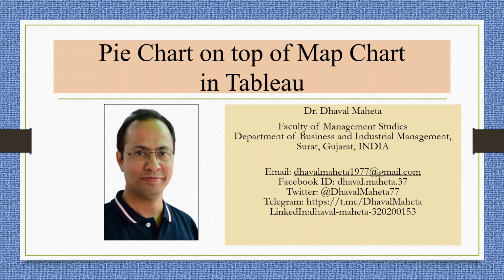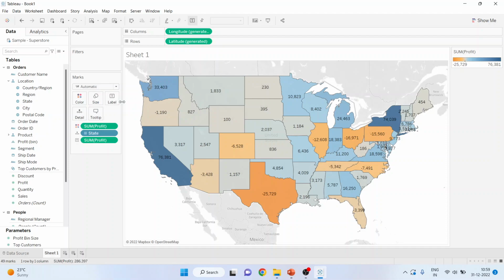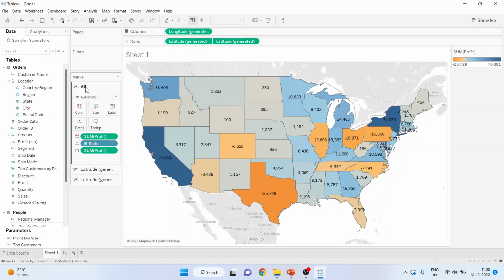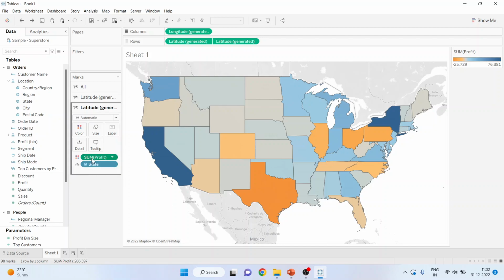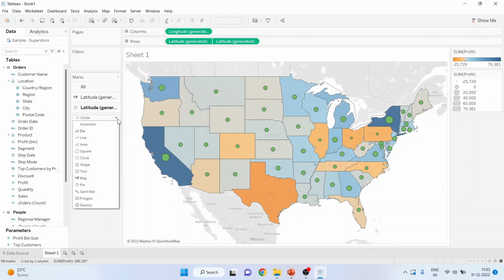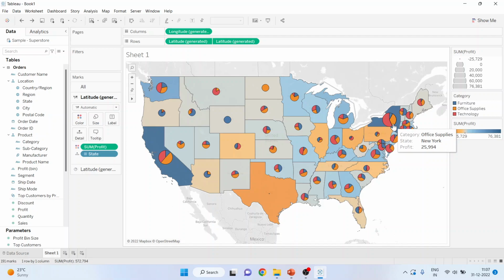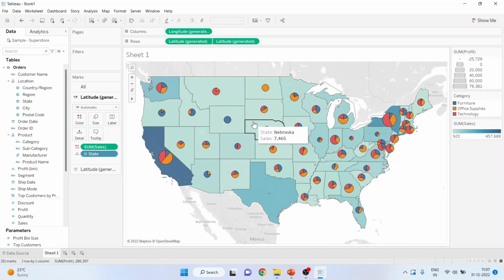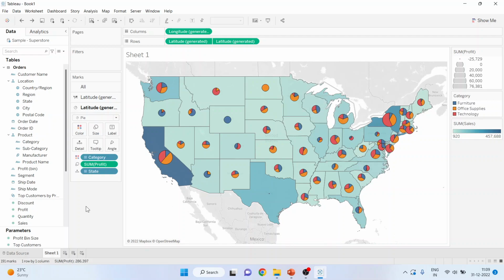34. Pie Chart on top of Map Charts in Tableau || Dr. Dhaval Maheta